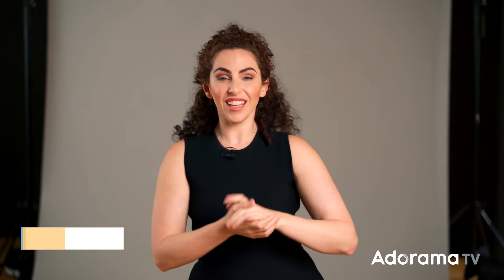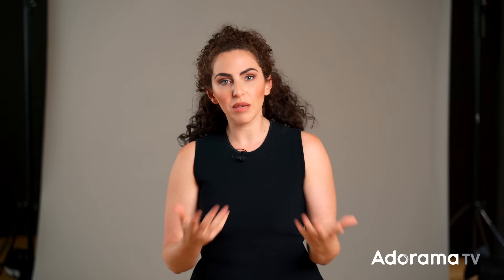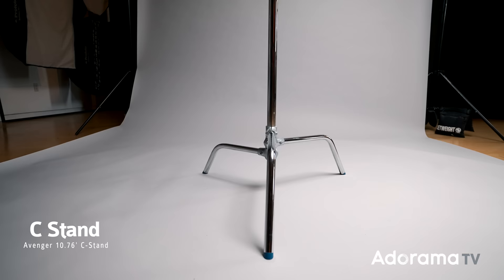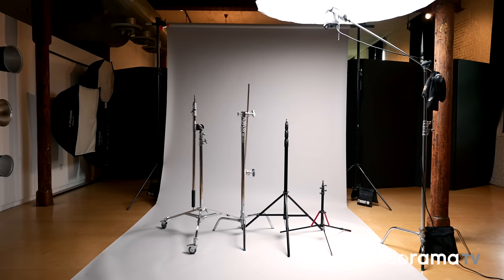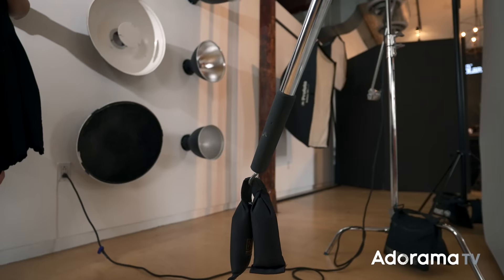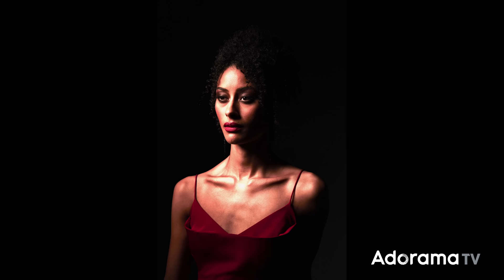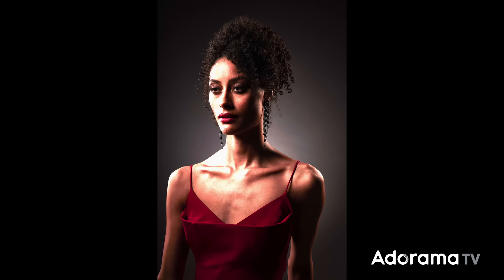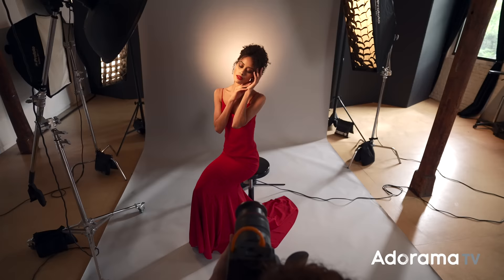Types of Studio Light Stands and When To Use Them | Lindsay Adler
You likely haven’t given too much thought to types of light stands until you realize you don’t have the right stand for the job! There are many different types of studio light stands available, and in this video, I cover the 4 most common types/categories for photographers.

Floor Stands: Floor stands sit low to the floor and are perfect any time you need to have a light at a lower angle hidden directly behind your subject. I use floor stands primarily for two reasons. First, I use them when I need a fill light in front of my subject and below eye level to create clamshell lighting. Next, I use them when I want to light the background by centering a light behind my subject. Of course, there are other uses for a floor stand, but these are two of the most popular.

Standard Stands: These are your regular, everyday, plain old traditional light stands. They are great because they can have multiple purposes and are relatively lightweight/portable. Use them to hold your main light, a background light, a fill light, you name it!  Just make sure you don’t put really large or heavy modifiers on them!

C-Stands: Whenever you need to support more weight or have more stability, a C-stand is a right choice. For example, if you have a heavier or larger modifier (ie: 5ft Octabox) or need to have a light boomed out the overhead of your subject, a C-stand with sandbags and counterweights will provide a significantly safer, sturdier choice than a standard light stand. The downside of a C-stand? They are definitely much heavier and less portable.

Roller Stands: A roller stand is perfect any time you need to move the light around a lot in a scene. Typically I put my main light on a roller stand because it's on a wheel and can be moved quickly/easily while still being very stable. Larger roller stands are also an excellent choice if you need to have a much larger light boomed out over your subject.

Bonus: My favorite mini boom stand is the Avenger D600. It gives me telescoping abilities (aka I can extend the stand further out) and is also sturdier without being too heavy/unwieldy like some full-size boom arms.

Now that you understand the use of these floor stands, now let’s see all four categories in action.

For this bts shoot I used the following:

Main Light: Roller Stand with Beauty Dish + Grid
Rim Light: C-stands with 1x4ft Strip Softboxes with Grids
Fill Light: Standard Stand + Large Umbrella with Diffusion
Background Light: Floor Stand + 10 degree grid